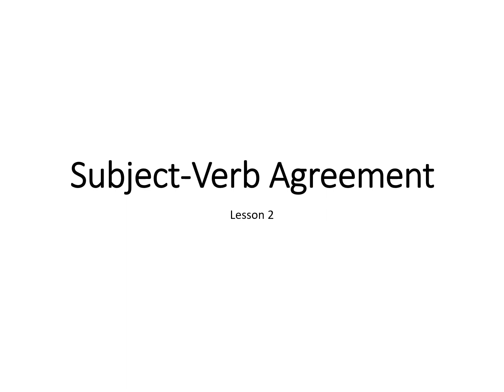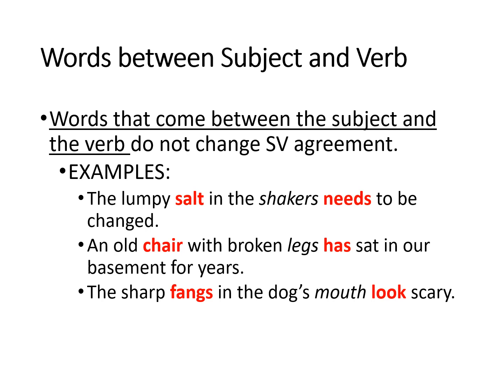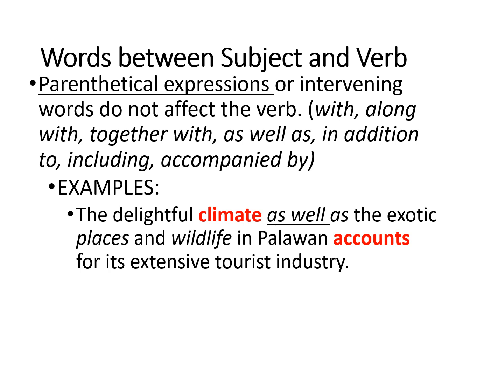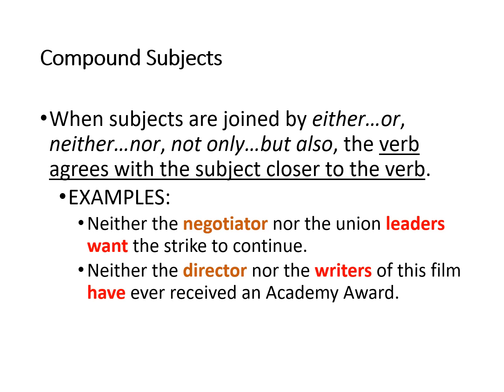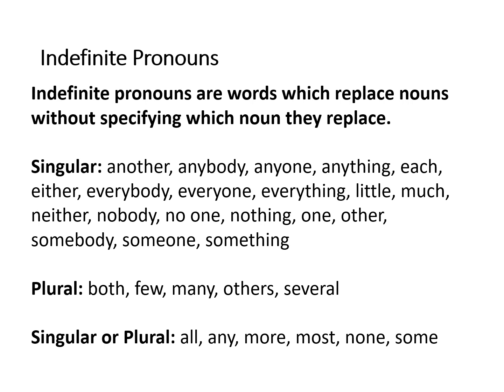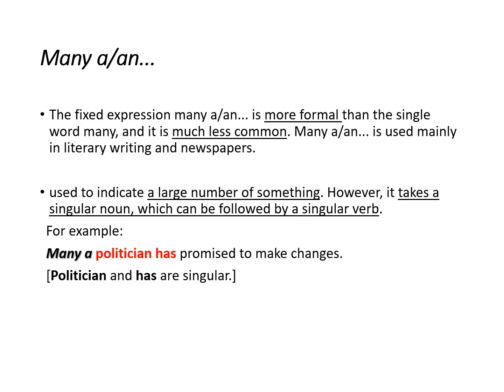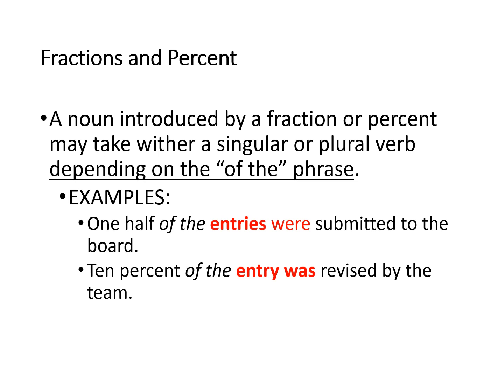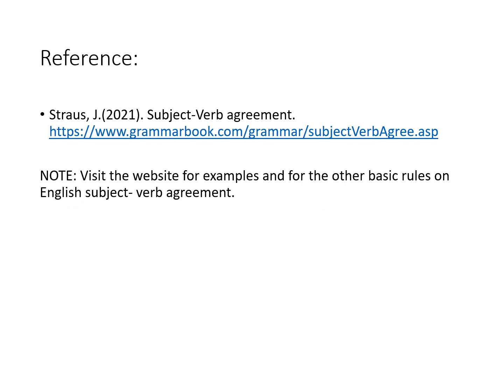Lesson 2 Subject Verb Agreement